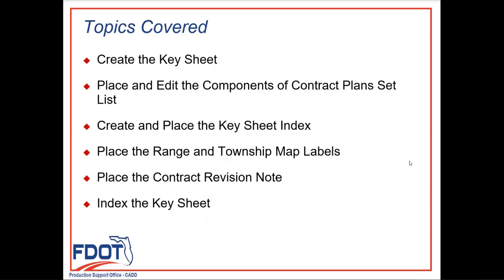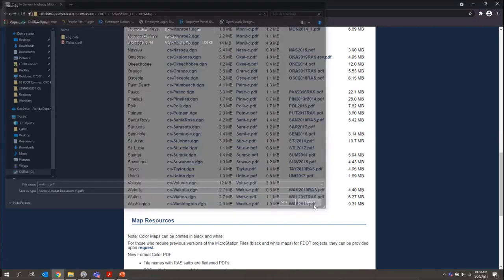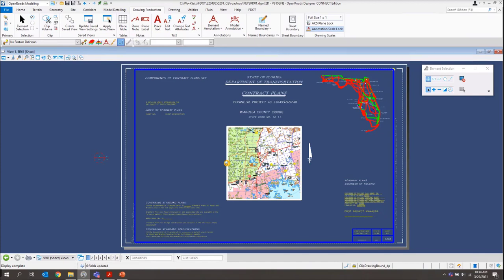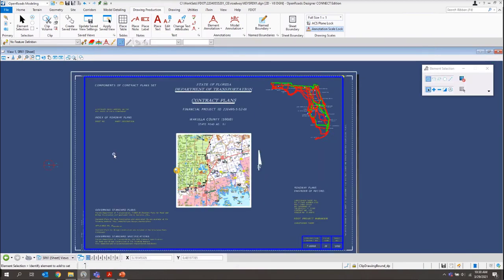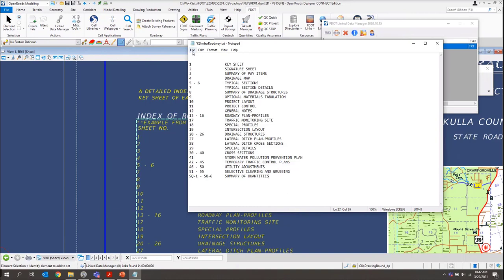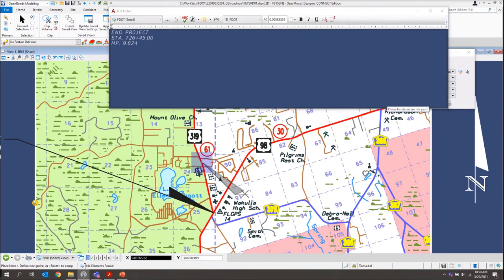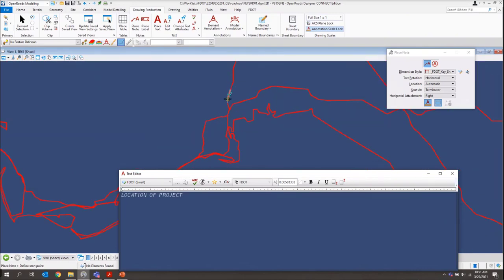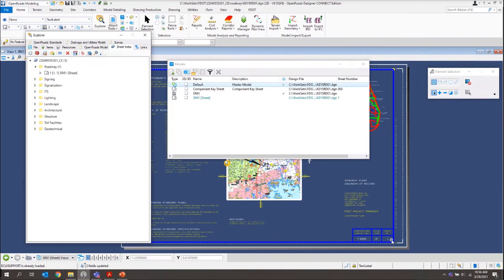FDOTConnect (ORD) Plan Development Workflow - Chapter 1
Chapter 1 - KeySheet. This video is certified for ORD version 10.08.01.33 and above.

Table of Contents:

00:00 - Introduction
00:30 - Guide Overview
01:44 - Topics covered
02:11 - Chapter 1
03:23 - Create File
04:28 - Save County Map
05:39 - Attach PDF Map as Reference
07:01 - Drawing Production Tab
09:06 - Edit Standards Note
10:04 - Contract Number
10:20 - Fiscal Year
10:30 - EOR Information
11:31 - Contract Number
11:40 - Vendor ID
11:44 - Key Sheet Text FIelds
12:18 - Exercise 1.2
12:31 - Right Click Context Menu
12:58 - Component List Cell
13:56 - Place Index
15:17 - Edit LDM Document
16:05 - Update Source from LDM
16:41 - Exercise 1.4
16:57 - Place Range and Township
17:35 - Edit Range and Township
20:11 - Exercise 1.5
20:13 - Project  Begin and End Labels
22:39 - Project Location
23:29 - Exercise 1.6
23:46 - Contract Revision Note
25:01 - View Attributes turn off Data Fields
25:26 - Exercise 1.7
25:29 - Index Key Sheet
25:40 - Select Sheet Index Tab from Explorer
25:54 - Open Shet Index for Editing
26:09 - Open Models Dialog
27:15 - Ending